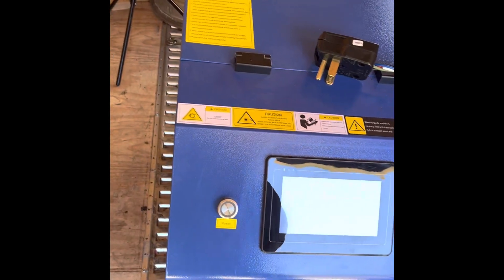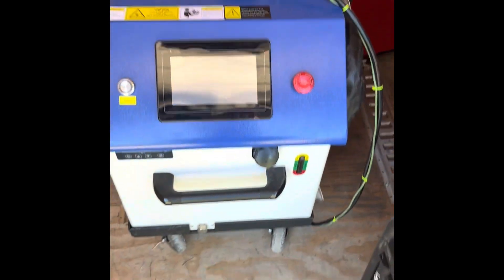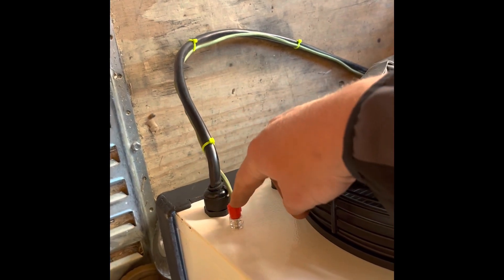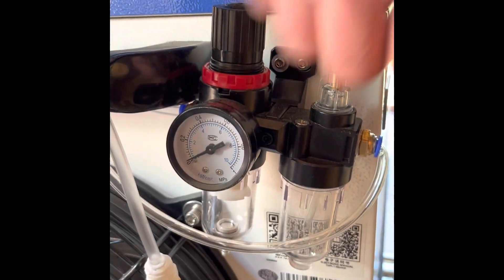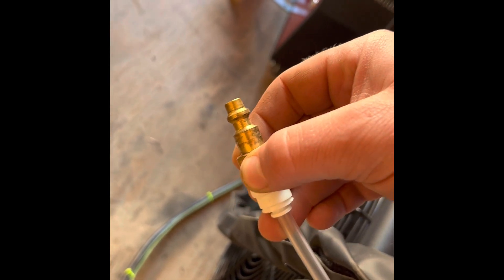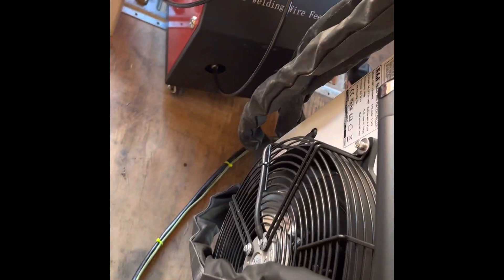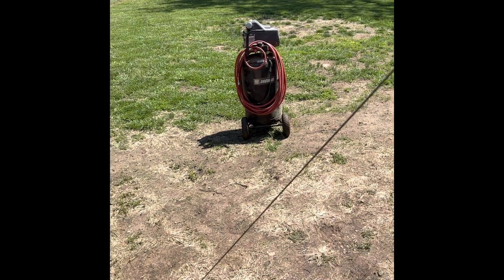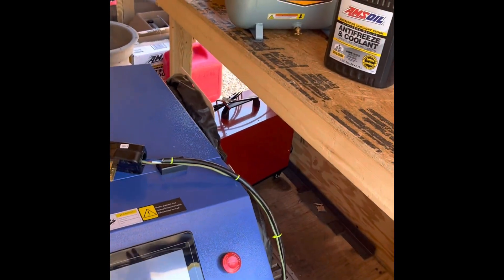Haotian 1500W 3in1 Laser Cleaner - Prepping for the machine to arrive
We discuss what supplies you are going to need in order to get your machine up and running.